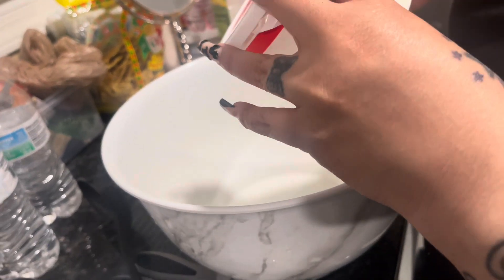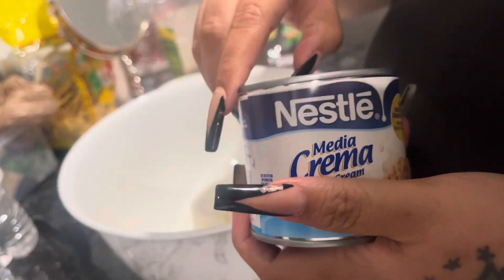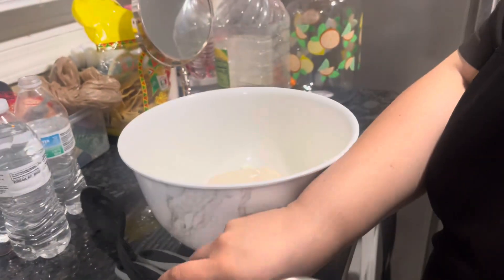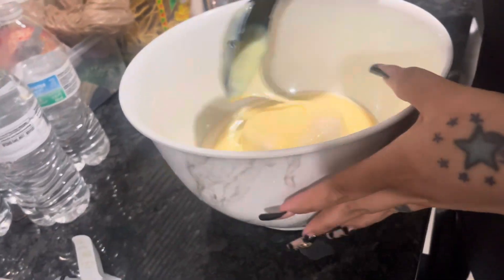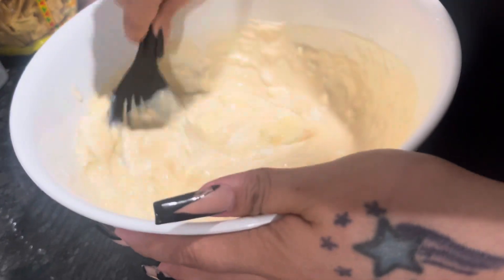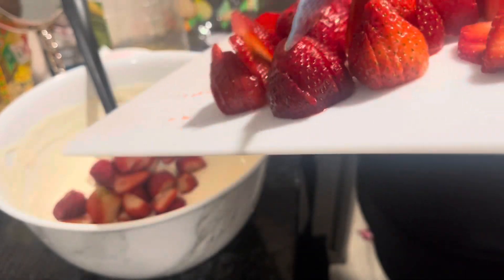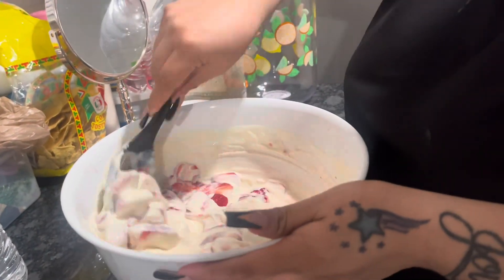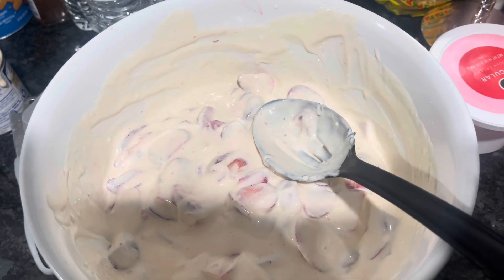Let’s make fresas con crema